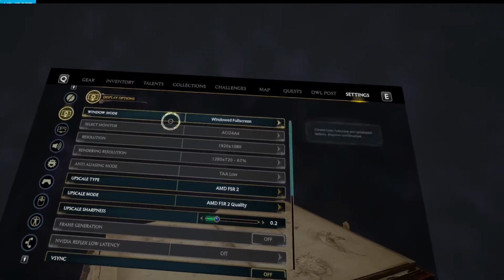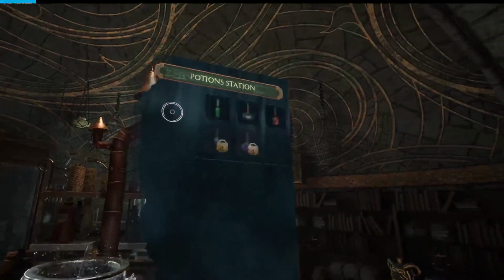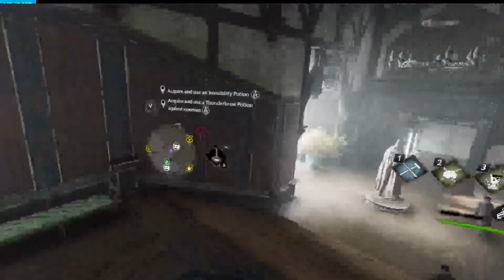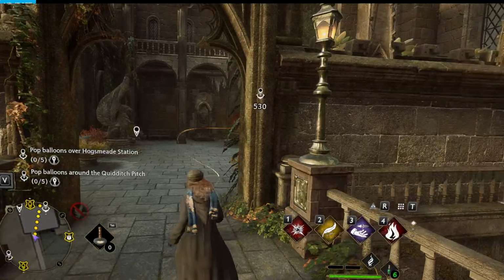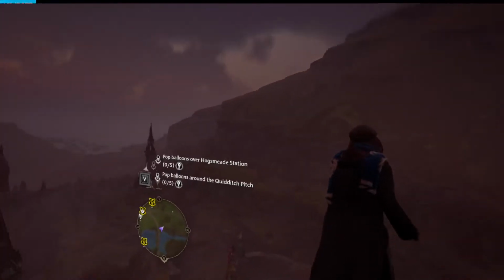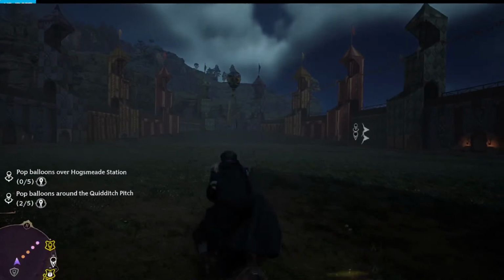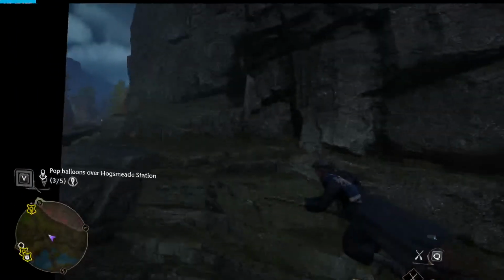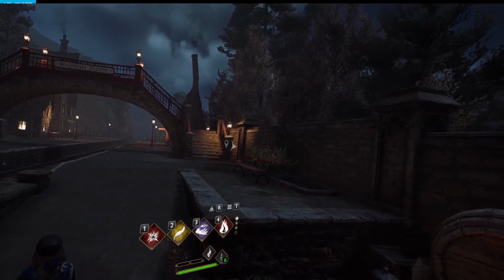Hogwarts Legacy VR Mod - Immersing yourself in the World of Hogwarts Legacy through Virtual Reality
Hogwarts Legacy is a fantastic Harry Potter game that fans will likely love. Cast spells, curses and more along with making potions and flying on a broom. Check out the game play if you are still unsure if you want to buy, but this is going to be using the new Luke Ross mod which is amazing. However, there was a recent update to the mod which seems to have (for me at least) reduced the quality of play in VR so this was a rather short stream as I was hoping the update would improve game performance, which it didn't.